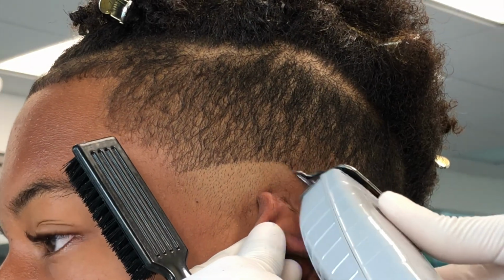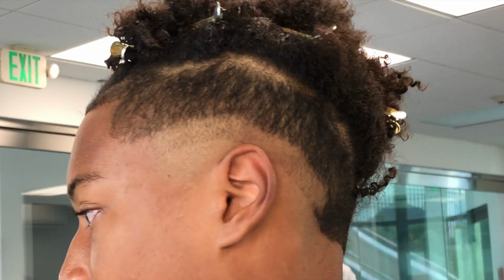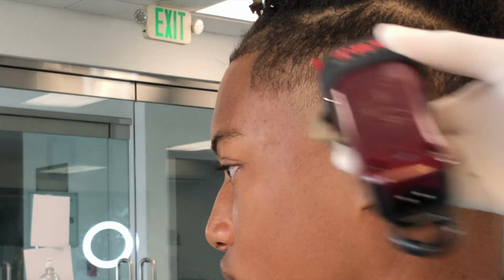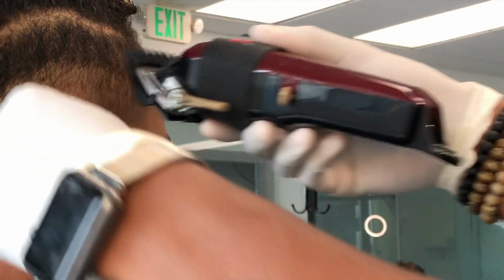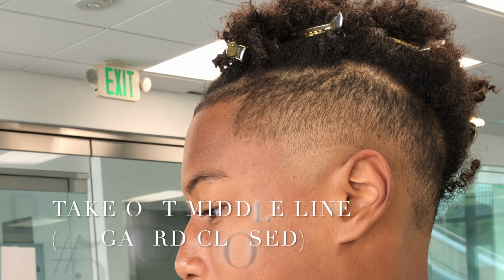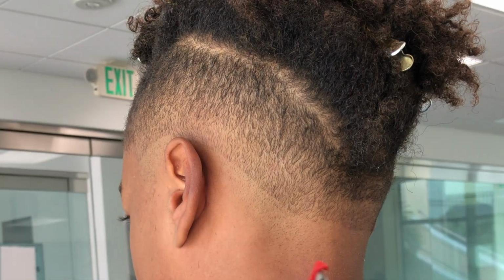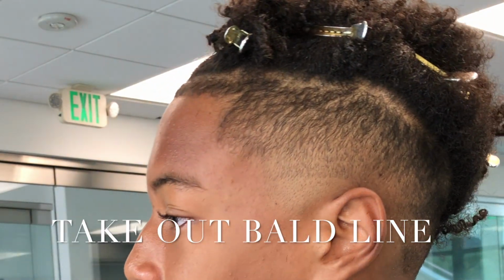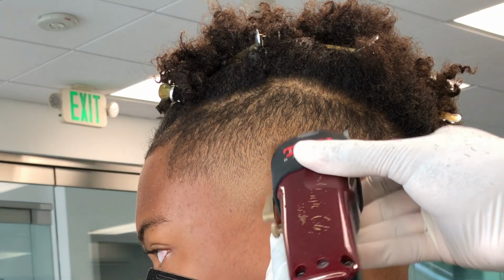LOW DROP FADE